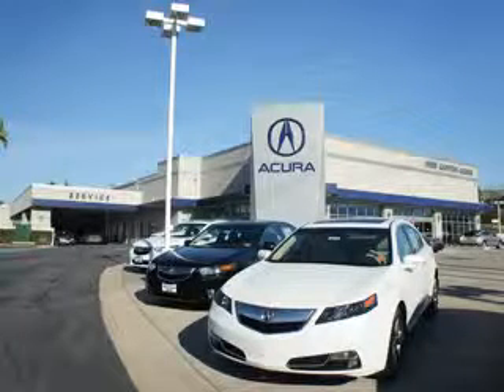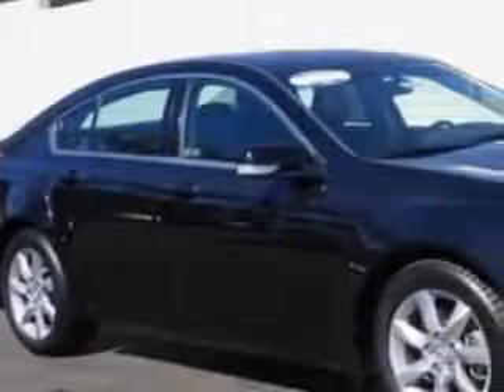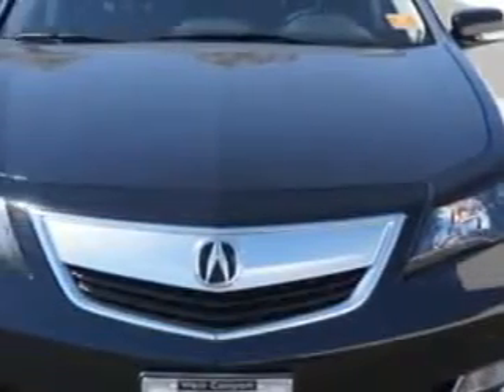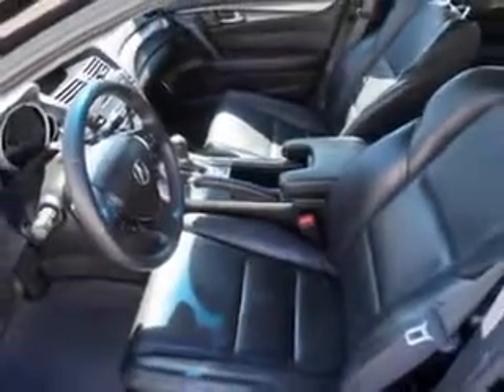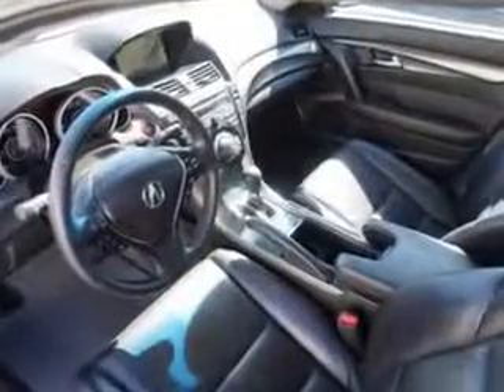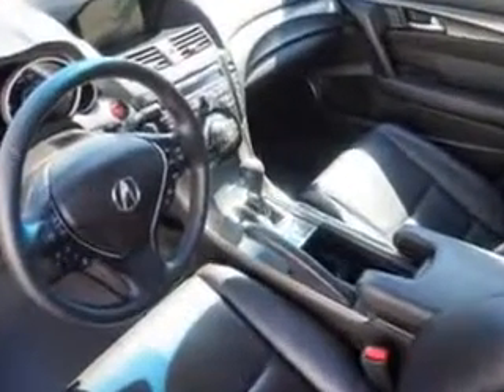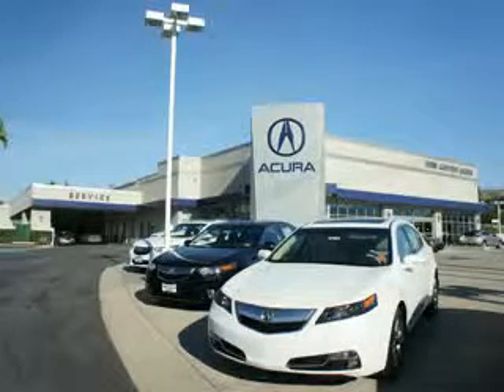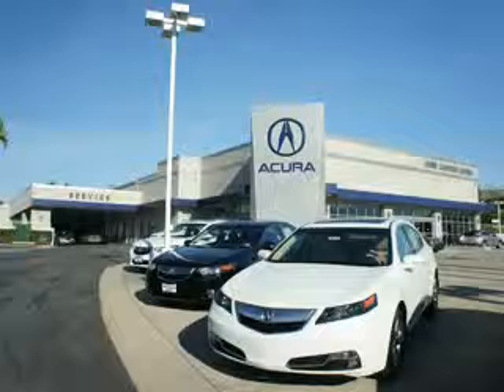2012 Acura TL Weir Canyon Acura Anaheim, CA 92807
Acura TL You will love this Crystal Black Pearl Acura Tl 4 Dr Sedan, equipped with a 6 Cylinder engine and an automatic transmission.
MILES: 29,163
VIN:19UUA8F51CA032388

8323 E La Palma
Anaheim, California 92807